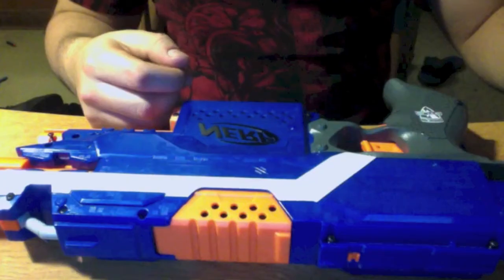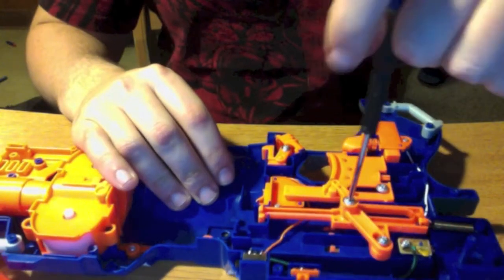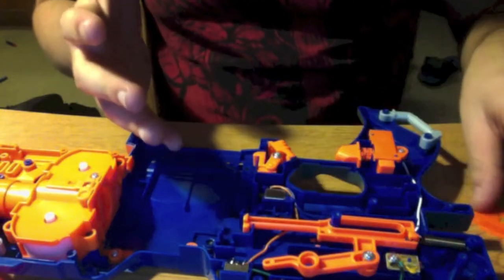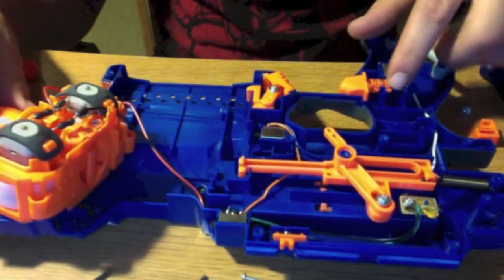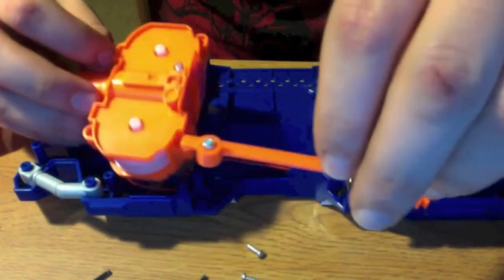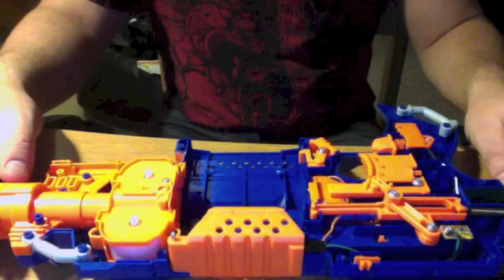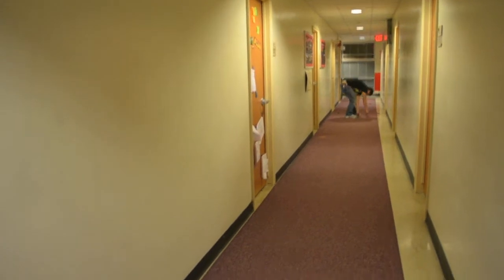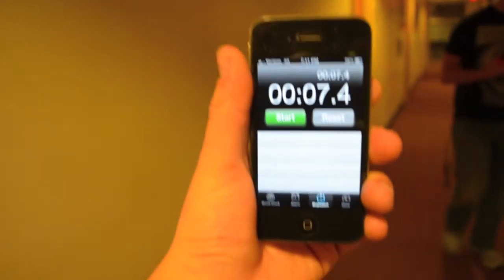Review/Mod Guide: Nerf Elite Stryfe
This blaster isn't in stores yet but my roommate got his hands on one. this is a review and mod tutorial. if you have any questions, ask away!

Modifying can potentially damage the internals of the gun so mod at your own risk